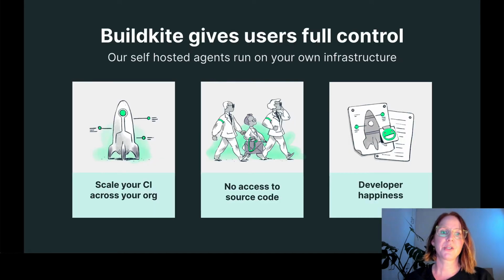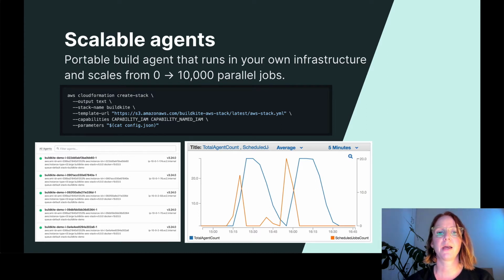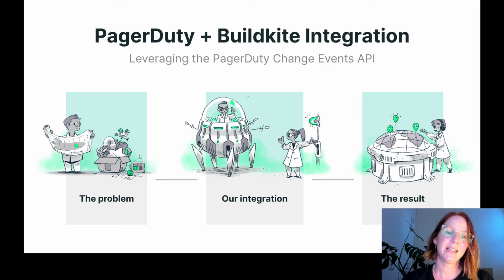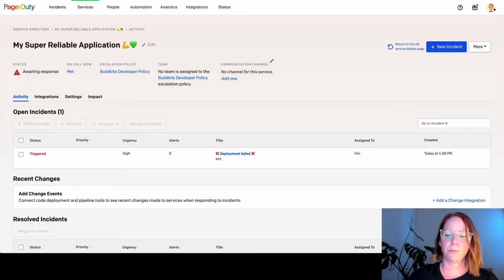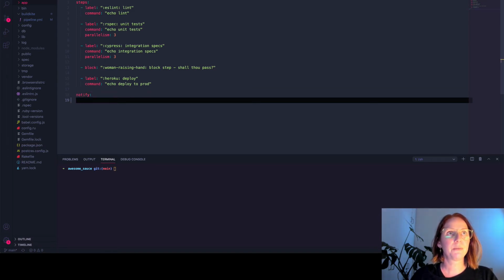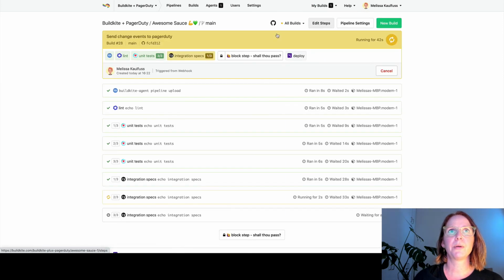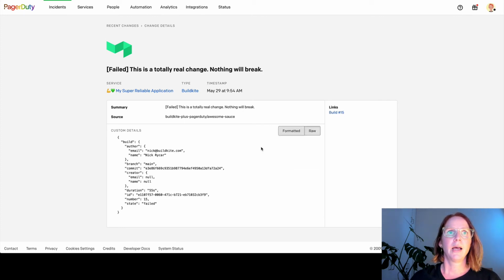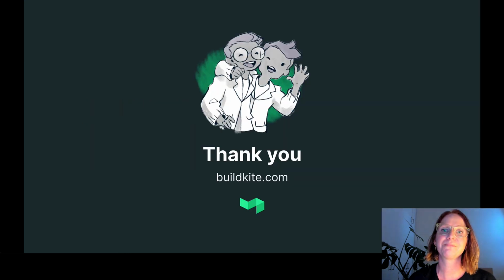Increase your reliability with Pagerduty Change Events in CI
Take a look at the Buildkite + PagerDuty Change Events integration in action.

When a build completes Buildkite will send it’s details to PagerDuty as a Change Event. PagerDuty will process change events as received routing them to the appropriate Service.